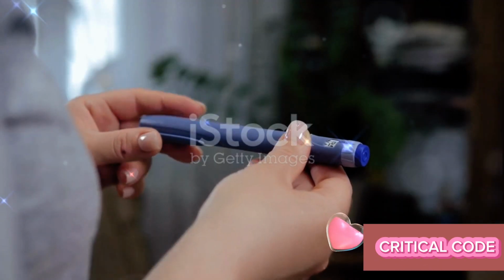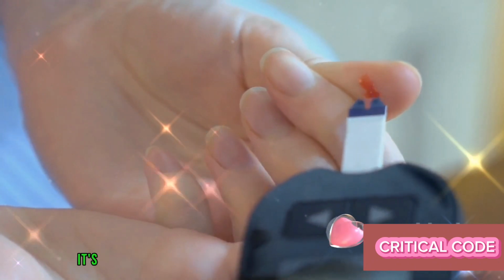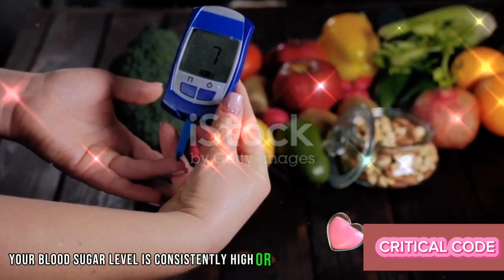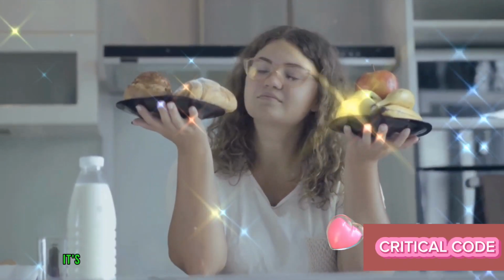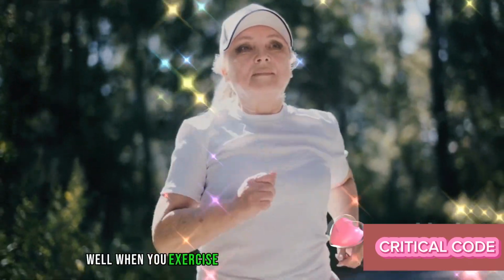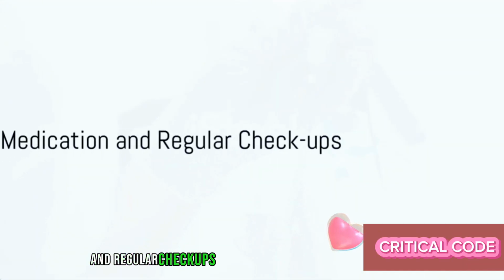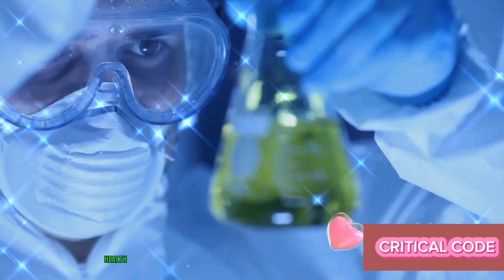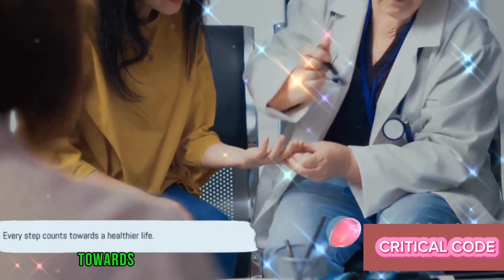CARE OF DIABETIC PATIENTS (A SYMPHONY OF CARE )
We provide valuable information, tips, and support to help you manage your condition effectively.